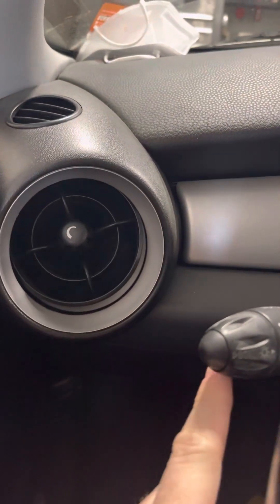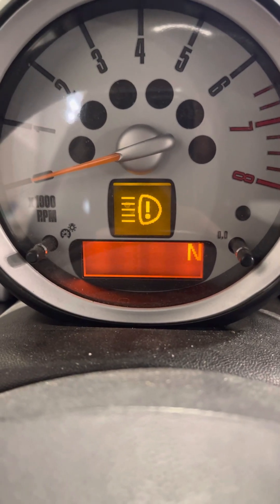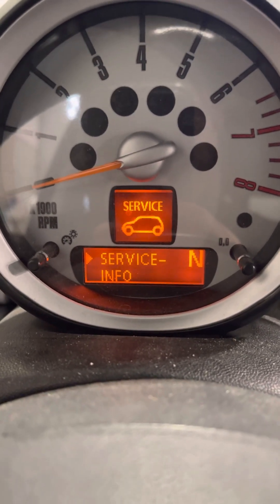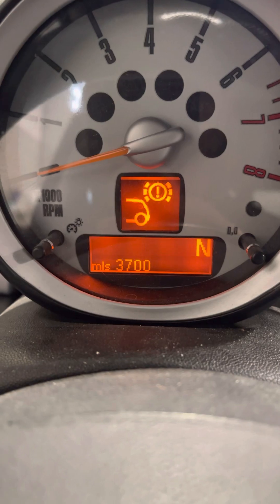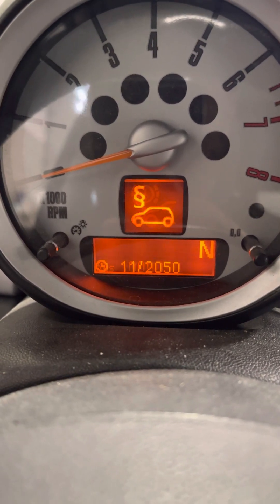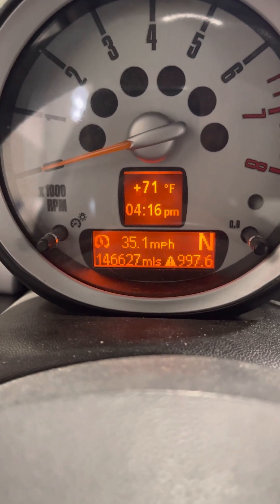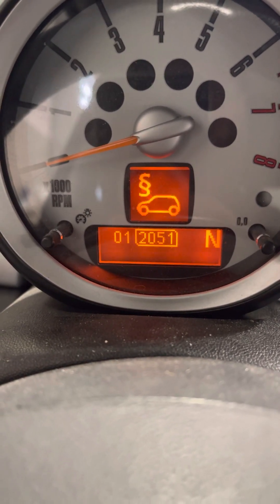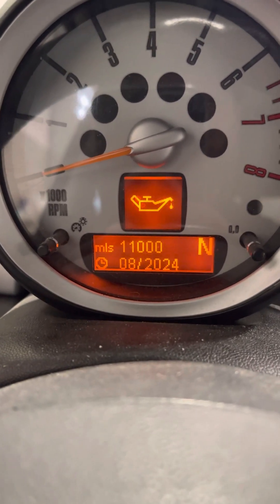Check and reset service light on 2nd gen MINI Cooper